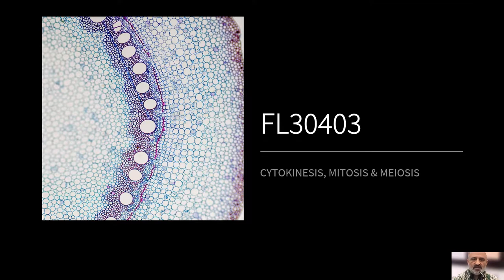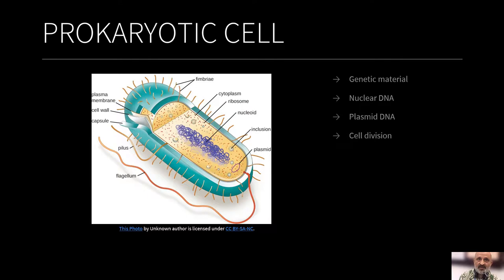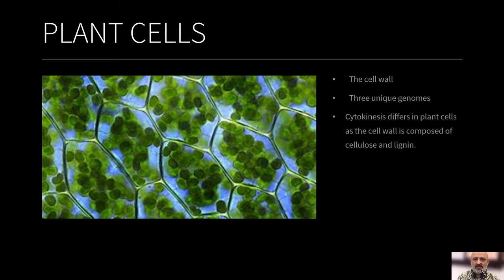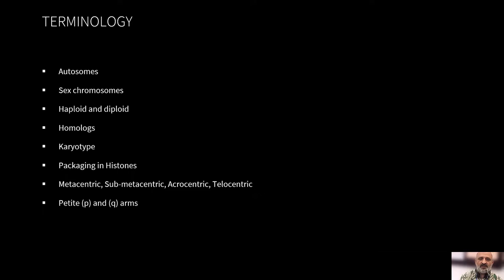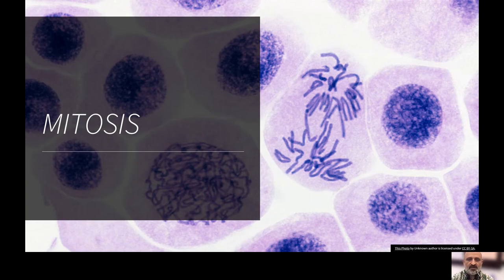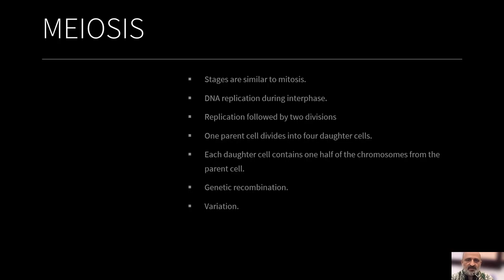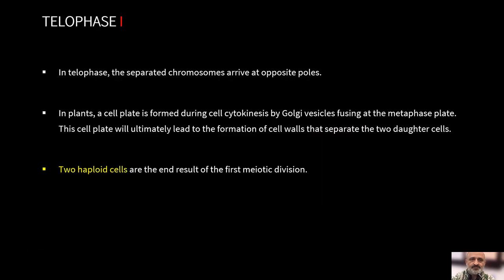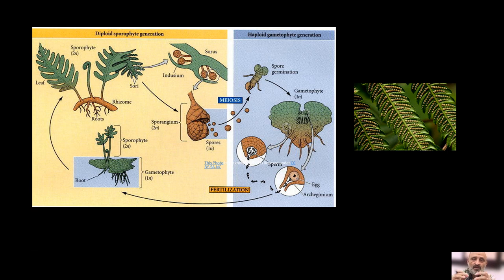FL30403: CYTOKINESIS, MITOSIS ANDD MEIOSIS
This lecture module is a general discussion on cellular processes involved with the transmission of genetic information.